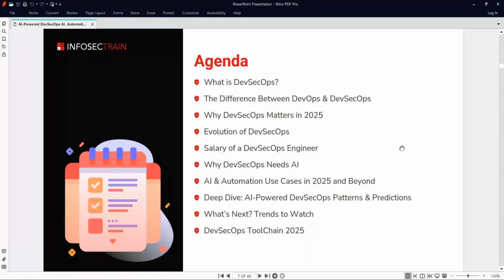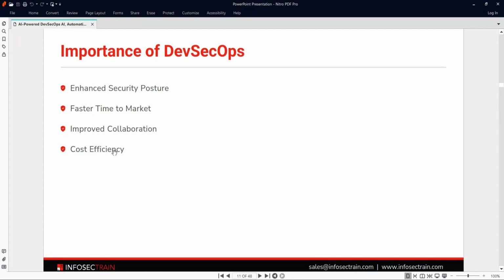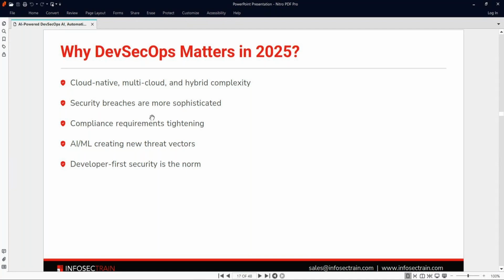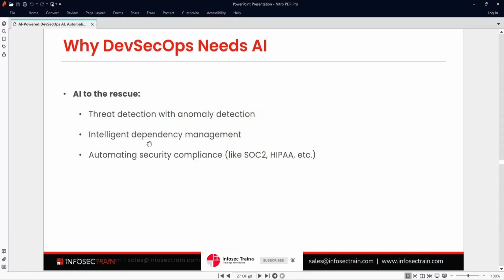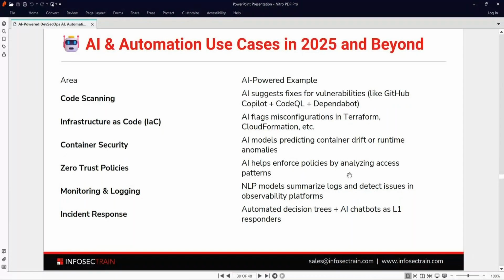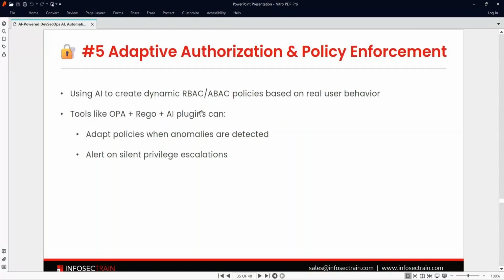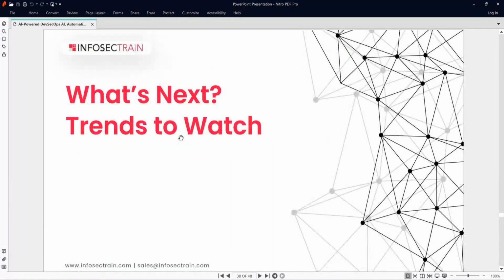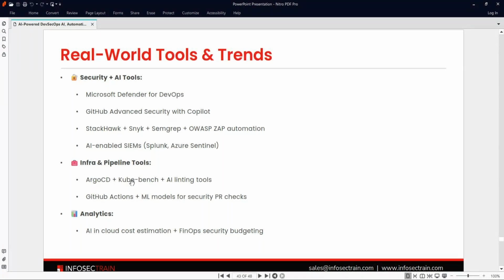Future-Proof DevSecOps: AI-Driven Automation & Security Trends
What happens when AI and DevSecOps join forces? The future of automated, secure development begins!

As software delivery accelerates, the integration of AI with DevSecOps is redefining how we build and secure applications. In this video, explore how artificial intelligence enhances DevSecOps pipelines—from threat detection and automated compliance to predictive analytics and intelligent code scanning.

We dive into the latest trends, tools, and real-world applications that are transforming DevSecOps in 2025. Learn how AI-driven automation is helping teams release faster while staying secure, and what skills are essential to thrive in this evolving space.

👉 Don’t miss this insightful breakdown and stay future-ready!

Whether you're a DevOps engineer, security analyst, or cloud architect, this video gives you the edge to stay ahead in a world where security, speed, and AI must coexist.